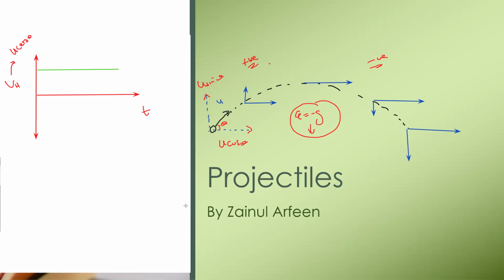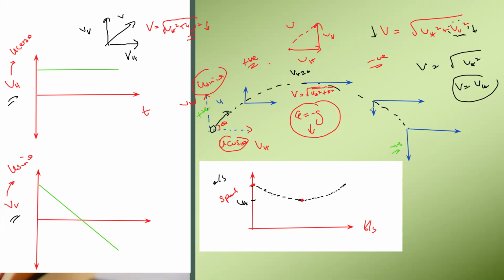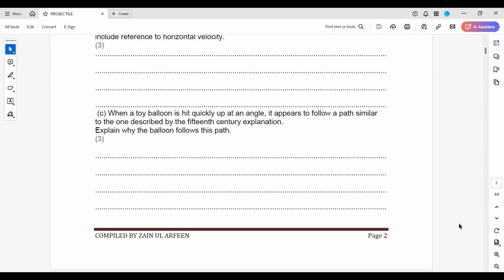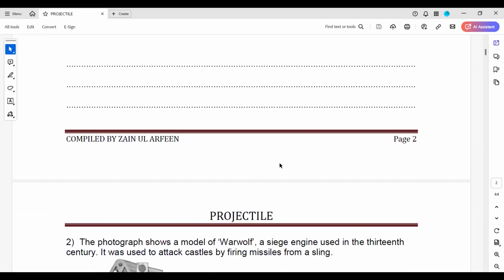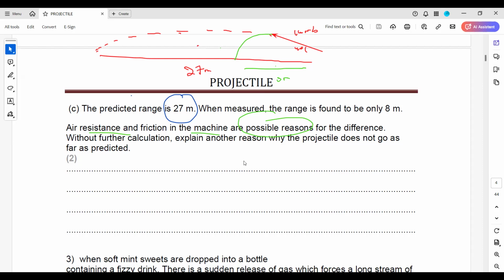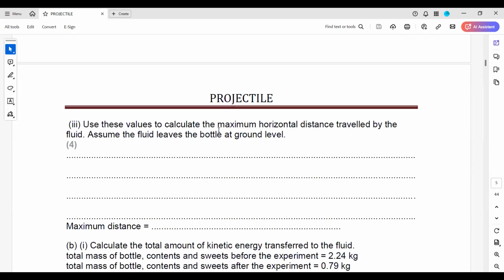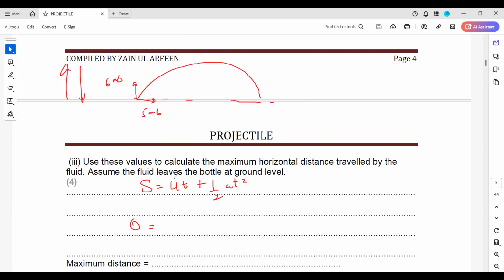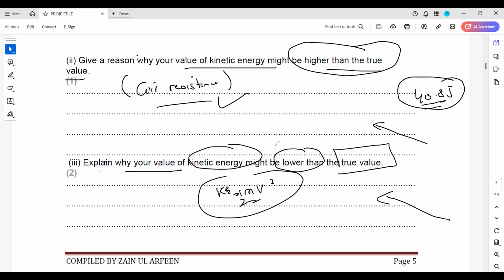Projectile Motion Questions A Levels Physics Lecture 23